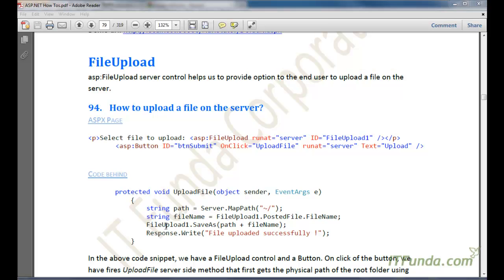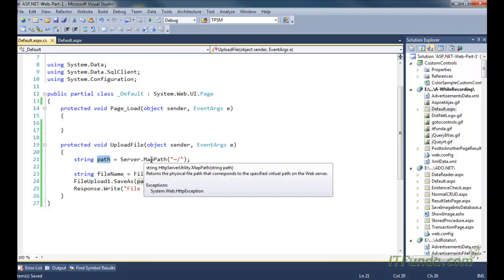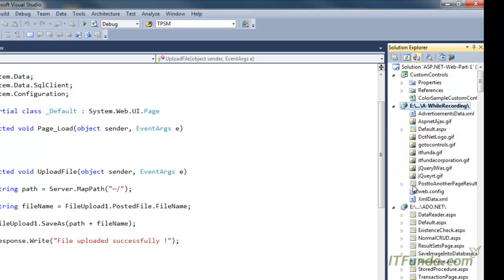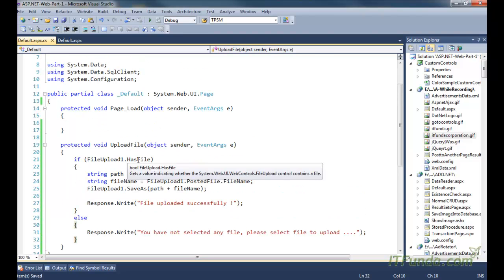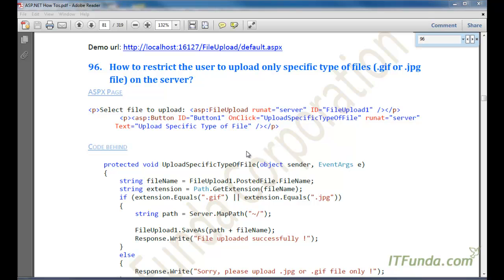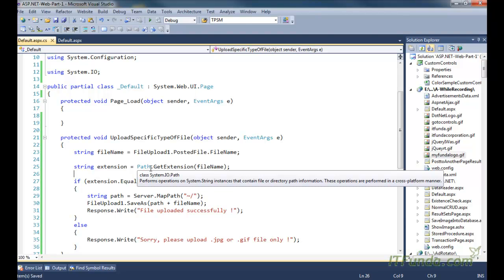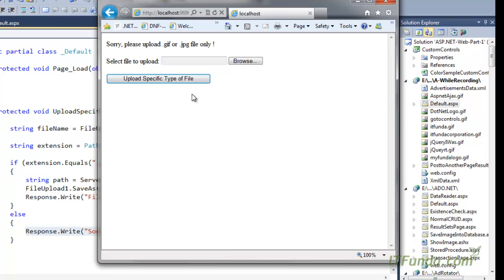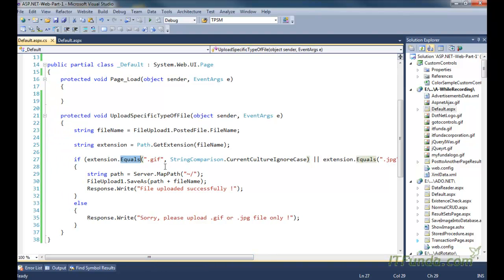How to upload a file on the server?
In this video we shall cover the following how to's
How to check if a file has been selected to upload?
How to restrict the user to upload only specific type of files (.gif or .jpg
file) on the server?